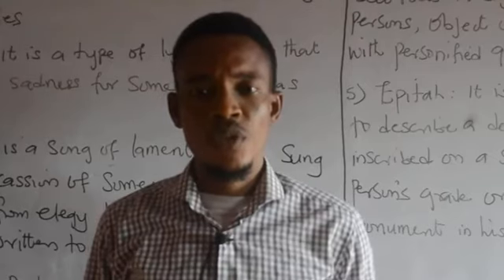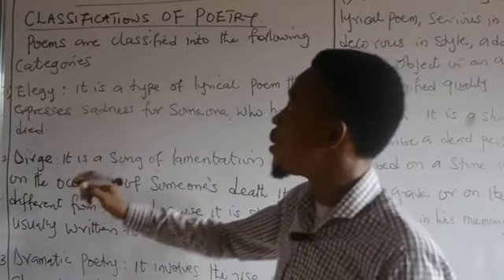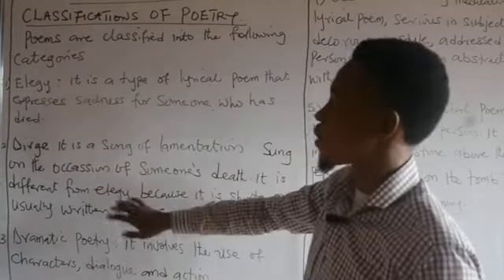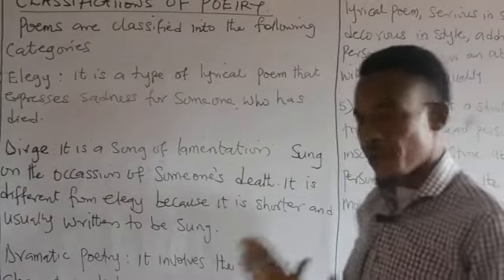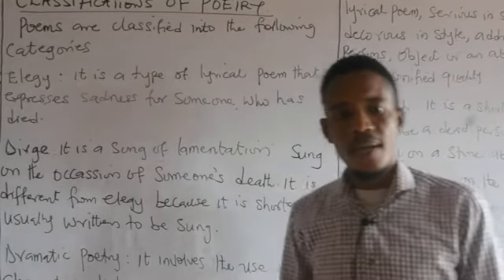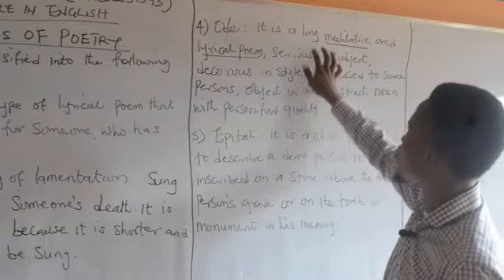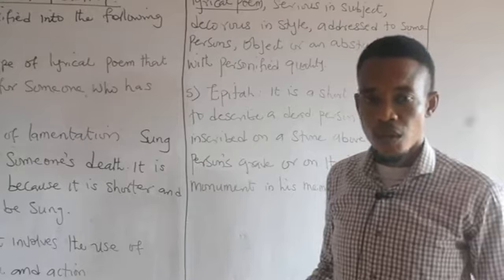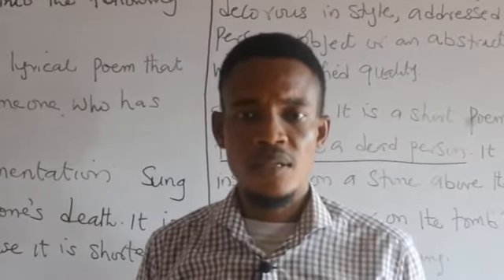CLASSIFICATION OF POETRY